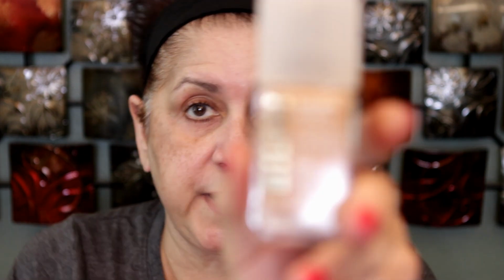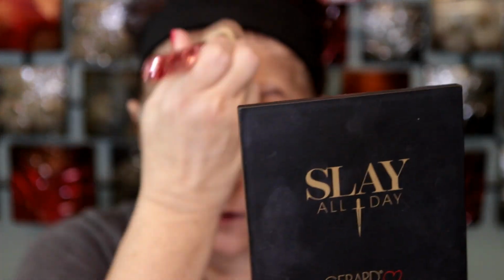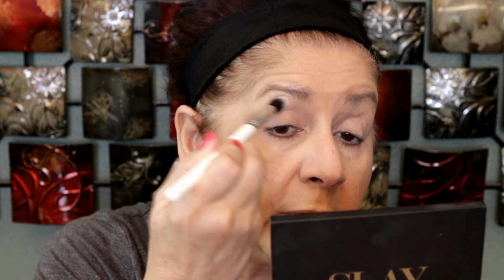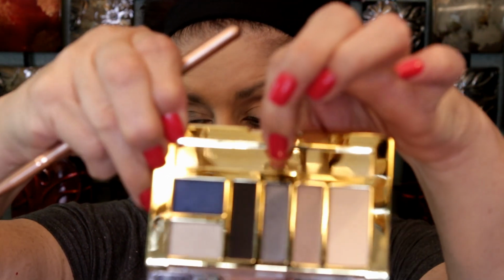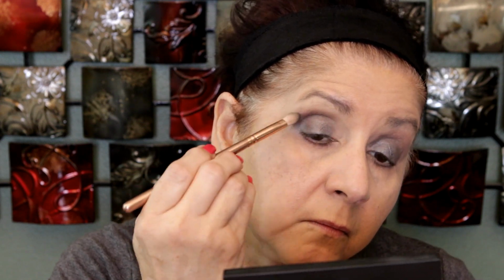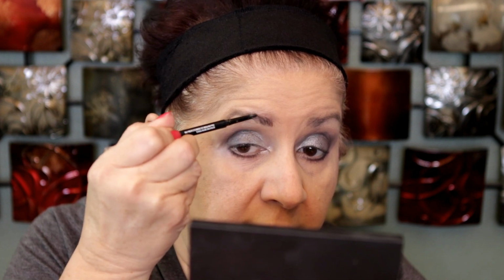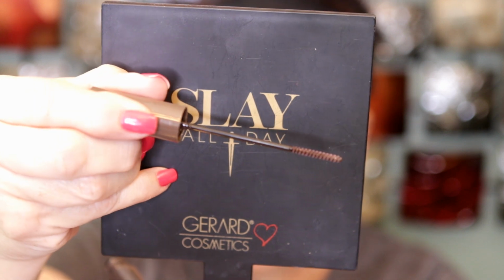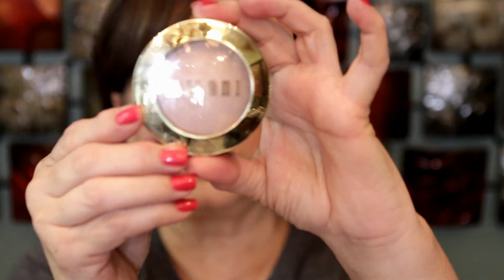MILANI/ONE BRAND FULL FACE/AFFORDABLE AND AMAZING MAKEUP!!!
Hi guys, I am doing a one brand full face with Milani.

Keep It Full Nourishing Lip Gloss in #2 Nude Shimmer

Ageless15

**Fab Fit Fun Link you get $10 off your first box

Boxycharm Basic Box $25 monthly
Boxycharm Premium $35 monthly
BoxyLux $50.00 quaterly

will be glad you did.